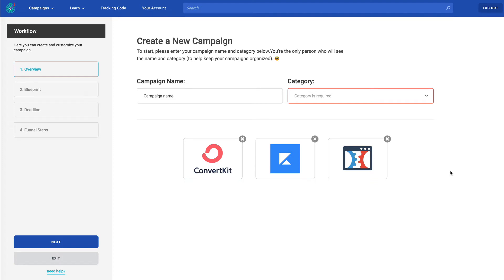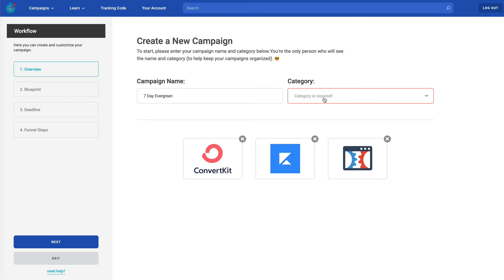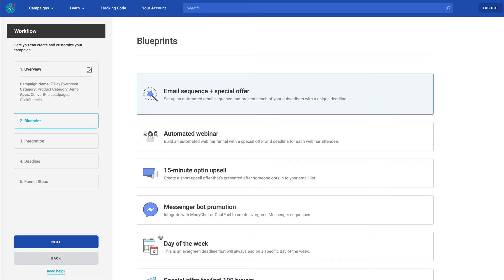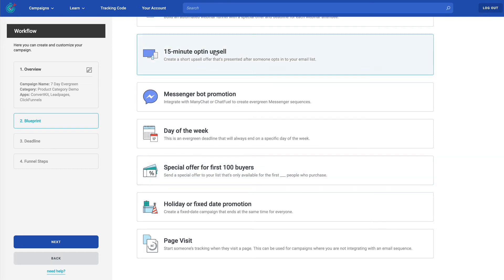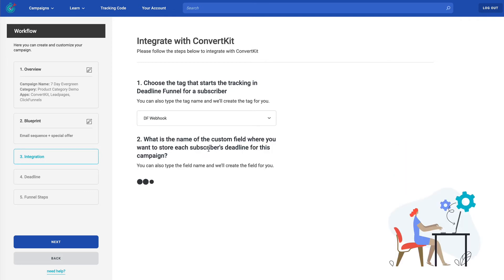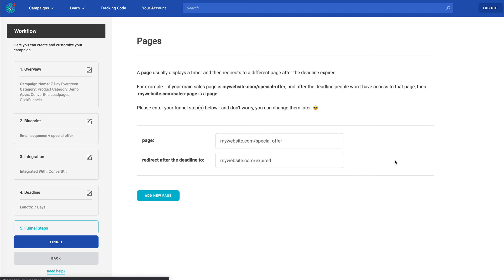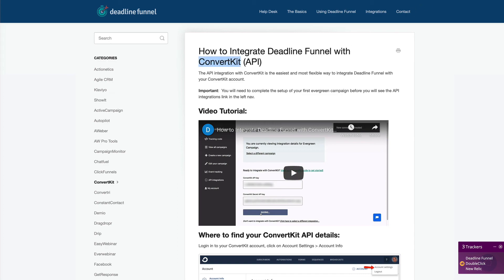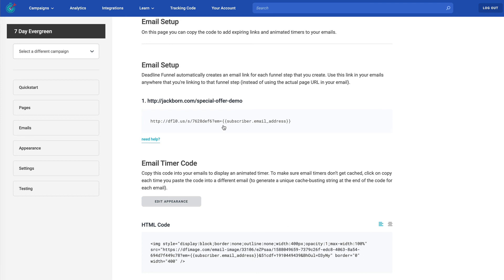Getting Started with Deadline Funnel